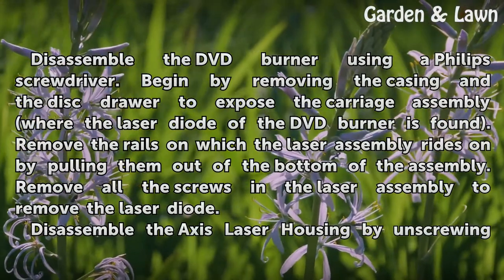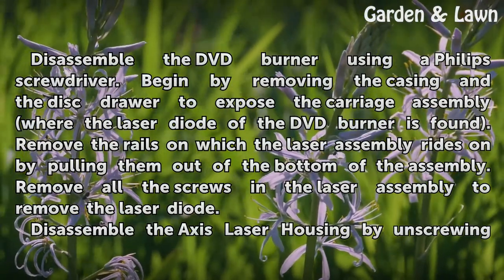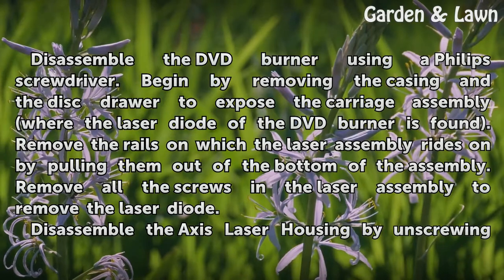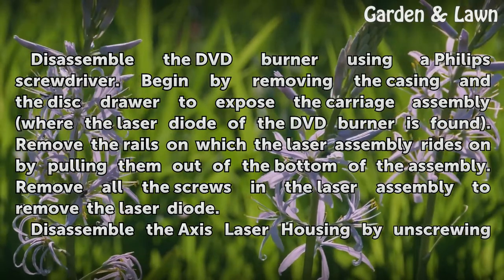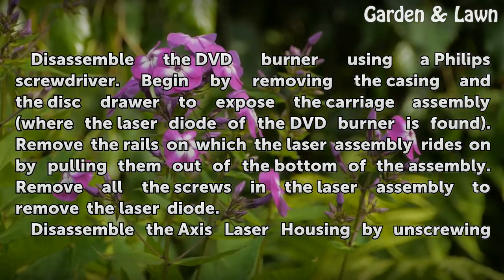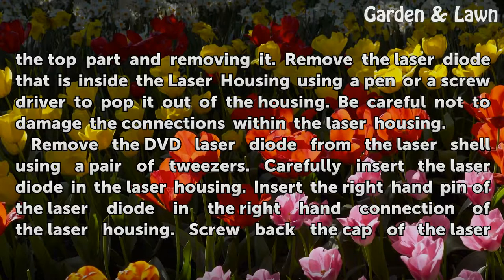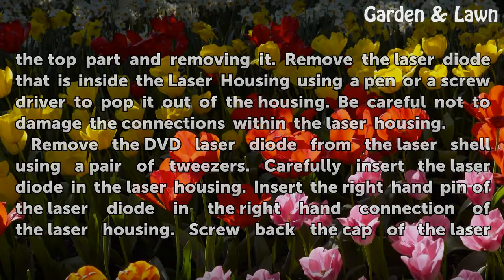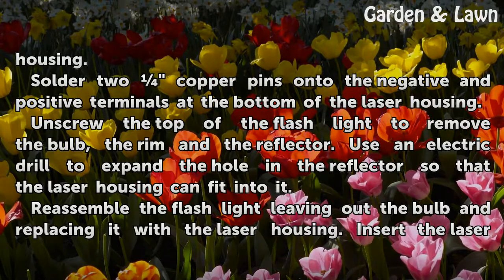How to Build Your Own Laser Cutter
How to Build Your Own Laser Cutter. Homemade laser cutters may not cut through metal, plastic, wood or stone but can burn paper or cut through a sheet of thin wax. The parts used to build the laser cutter are readily available in any electronics store at an affordable price. Laser cutters are based on the principle of directing light along a narrow...

Table of contents How to Build Your Own Laser Cutter
Things You'll Need 00:38